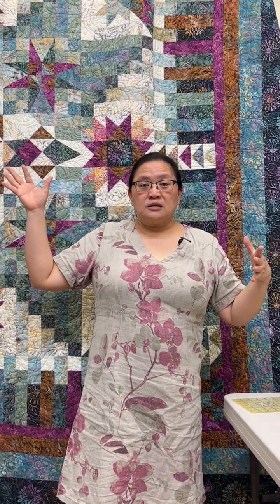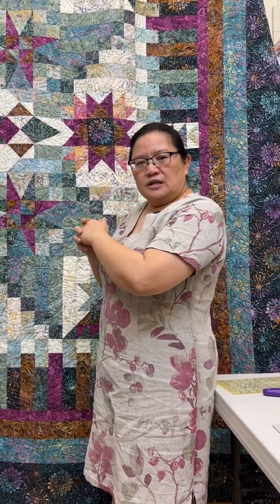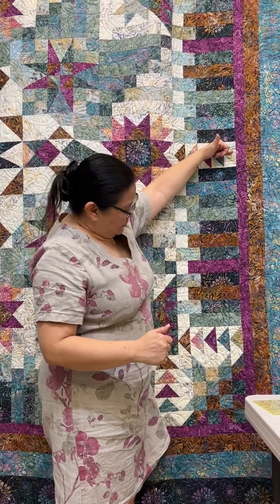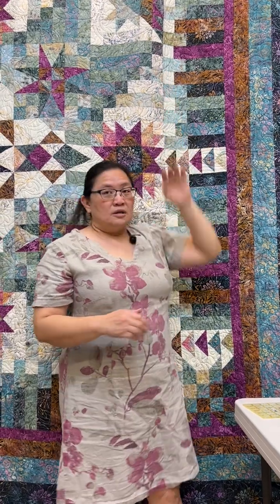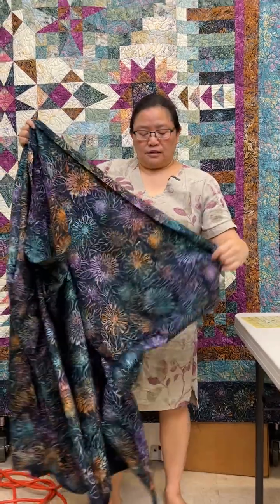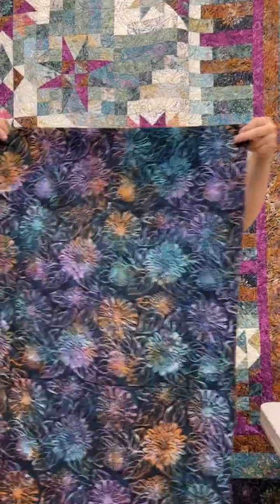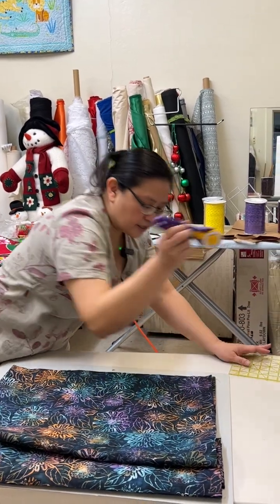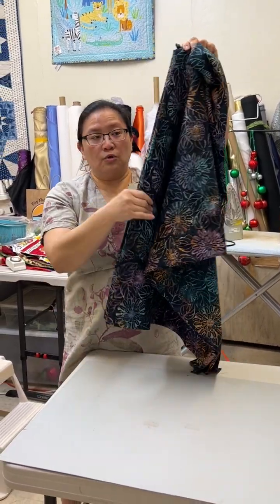Arabella: Adding Borders to Your Quilt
To finish off the 2023 Block of the Month Program, Maile is explaining the proper way to cut borders and seamlessly add them to your quilt.